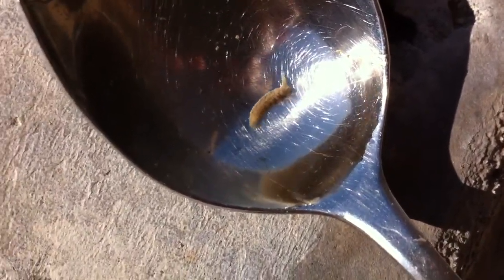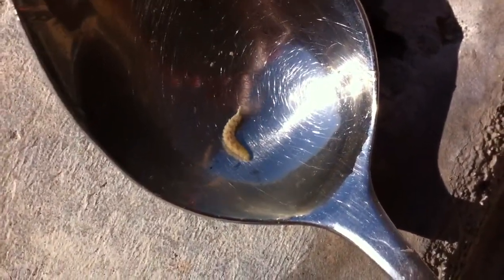Worms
No idea